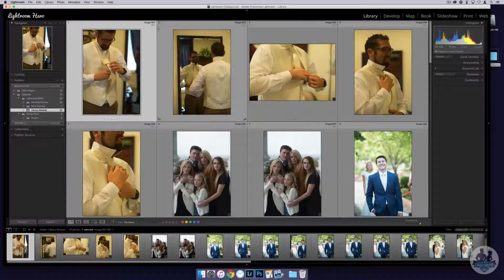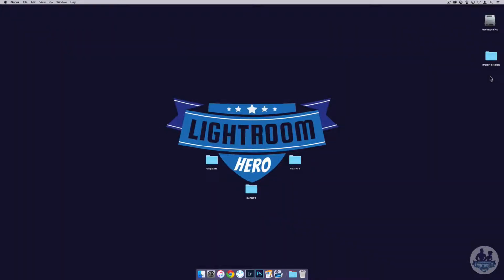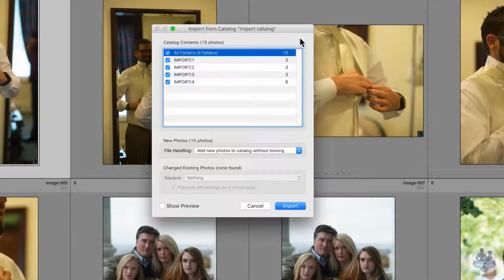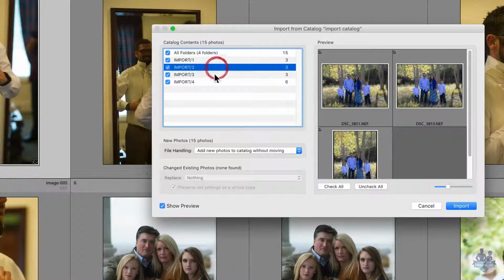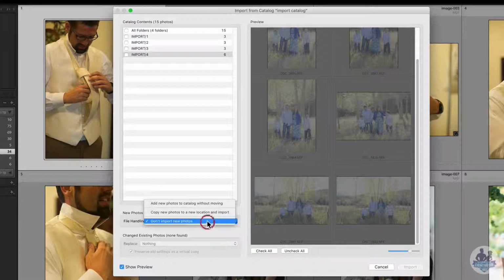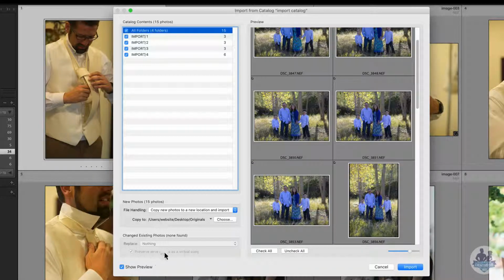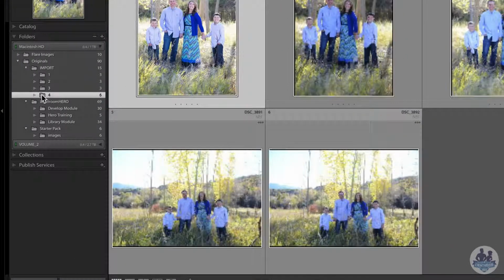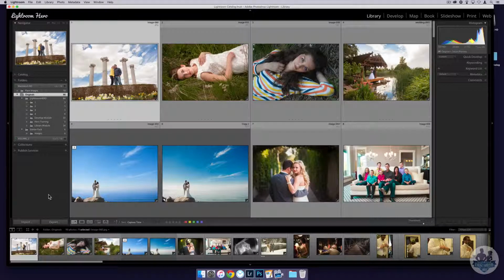Combining Catalogs in Lightroom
In this video, learn how to import one Lightroom catalog into another  Lightroom catalog.  This can be handy to consolidate all of your images in one complete catalog.

To learn more about Lightroom, see my website on everything photography including Lightroom:

Photography Hero is my website dedicated to helping you become a better photographer.  Learn to photography, Lightroom and Photoshop all in one place.